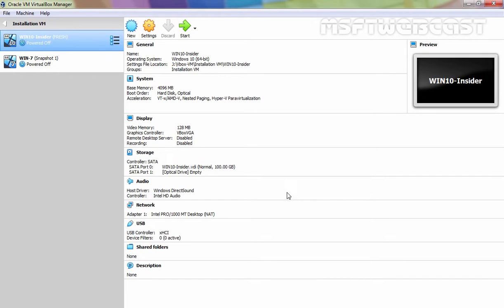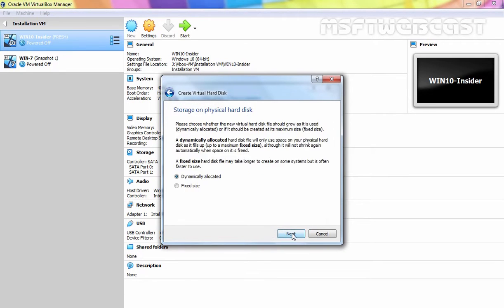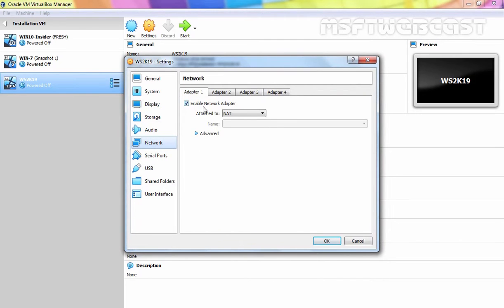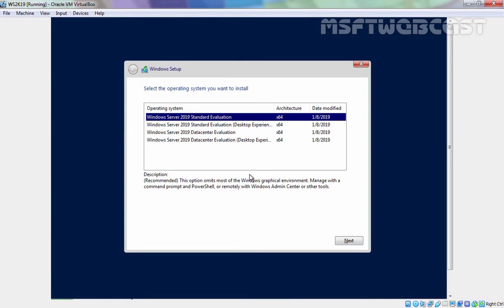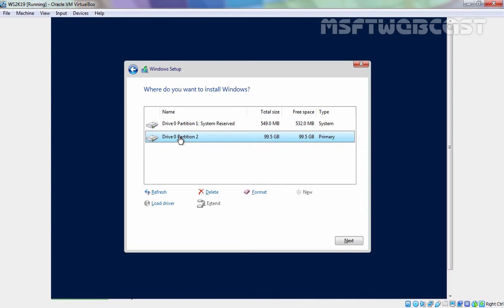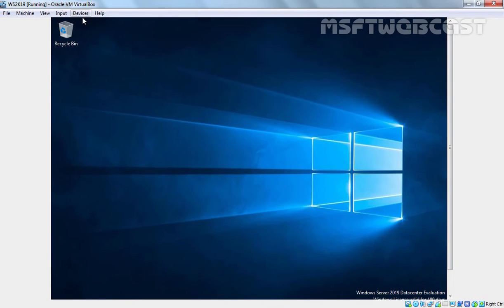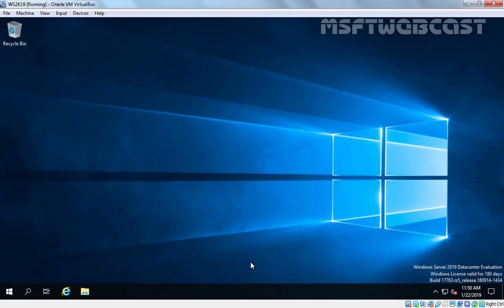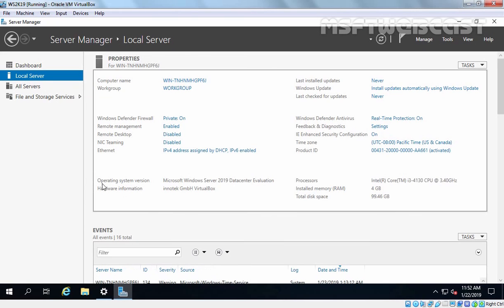How to Install Windows Server 2019 in VirtualBox (Step By Step Guide)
This video tutorial contains step by step instructions on how to install Windows Server 2019 Datacenter Evaluation Edition in Oracle VirtualBox.